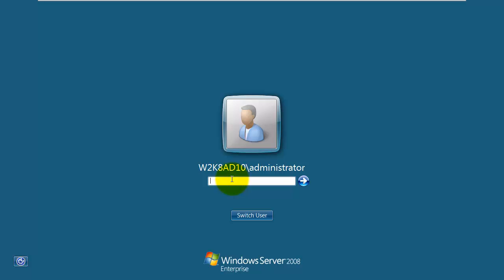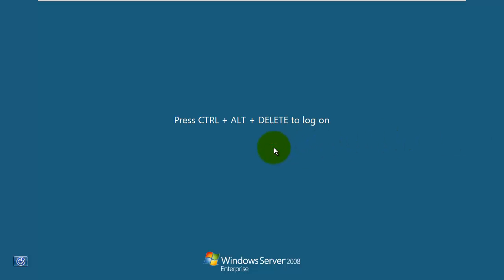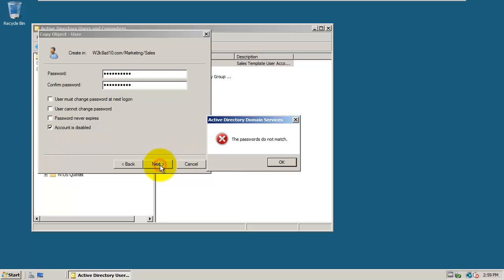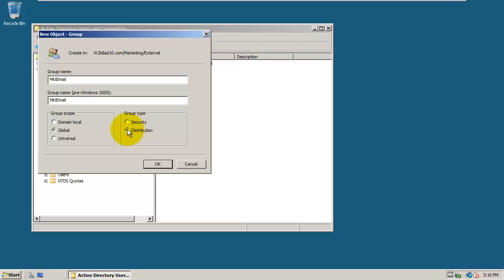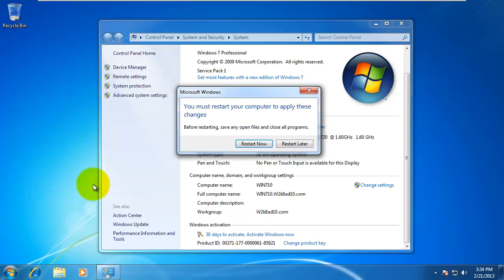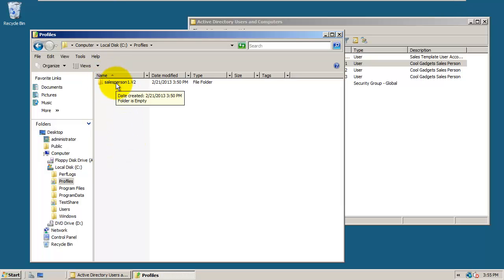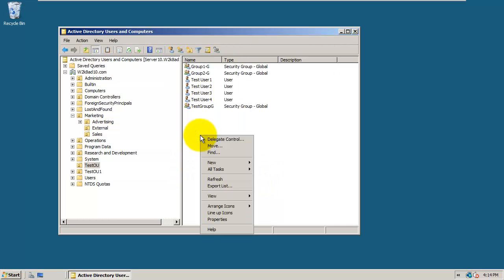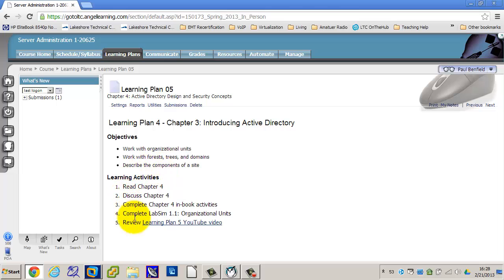Server1-LP6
Server Administration 1, Learning Plan 6
Users, Groups, Computer Accounts